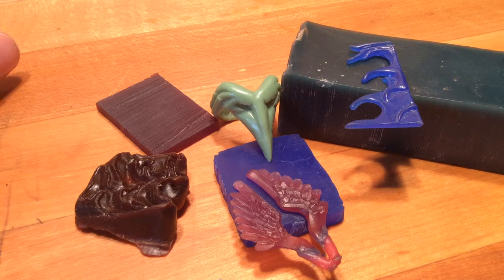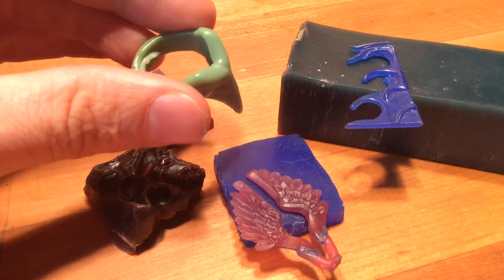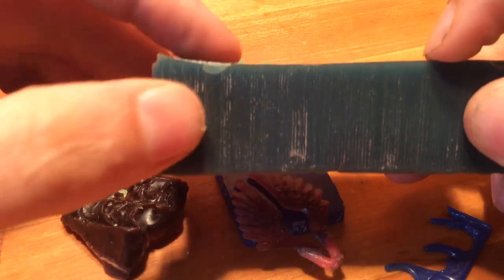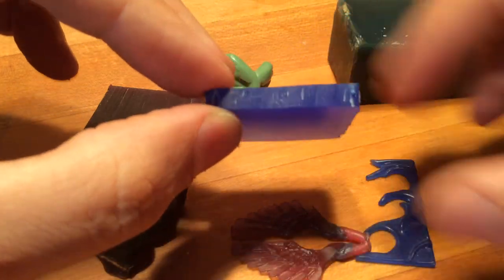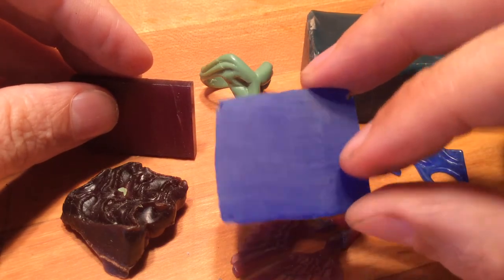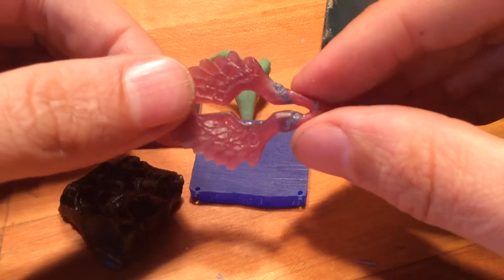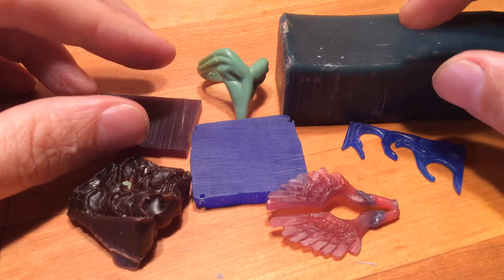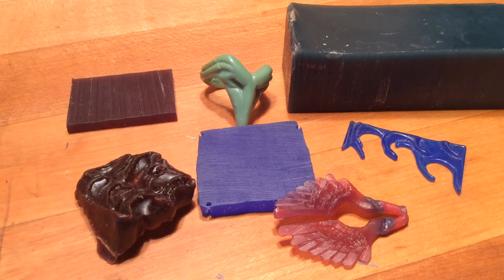Wax types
This is a general discussion about the types of waxes used in casting and moldmaking.